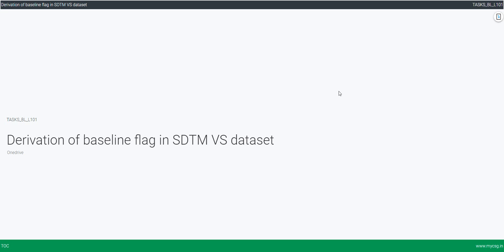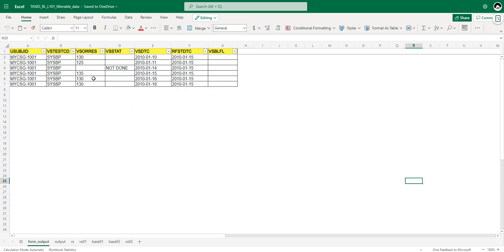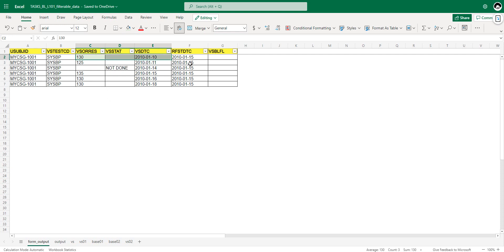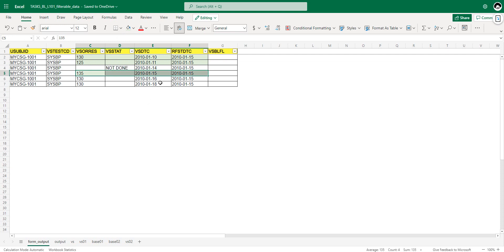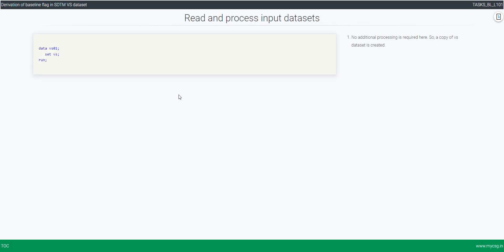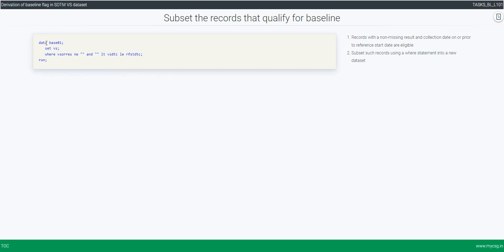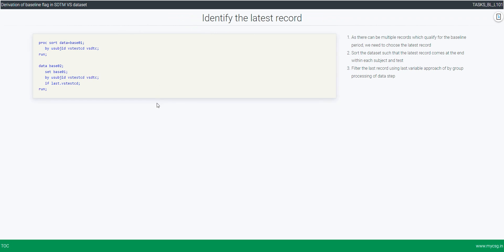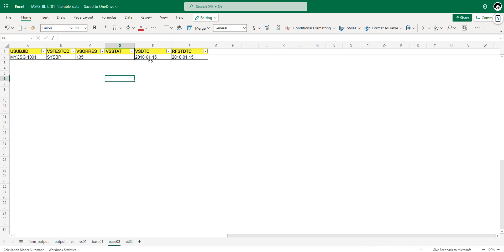Clinical SAS: Derivation of baseline flag in SDTM VS dataset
data vs;
   infile cards truncover dlm='|' dsd;
input USUBJID:$20. VSTESTCD :$8. VSORRES:$200. VSSTAT:$8. VSDTC:$10. RFSTDTC :$10.;